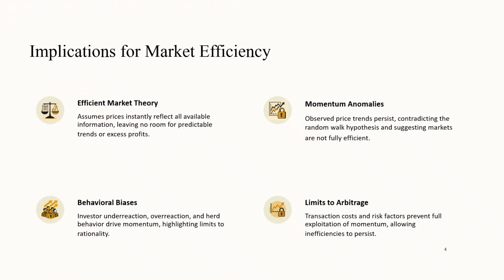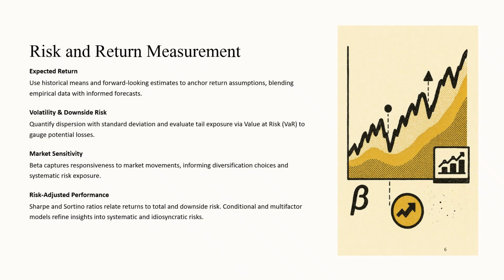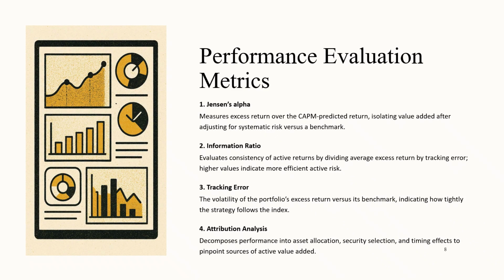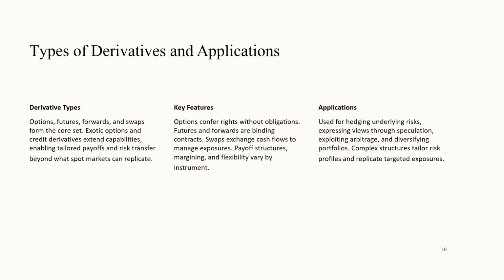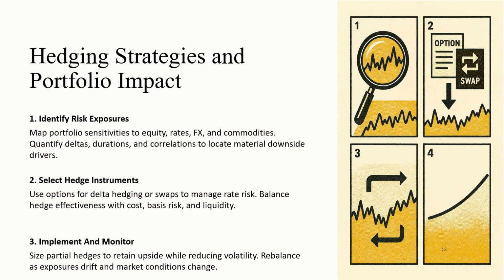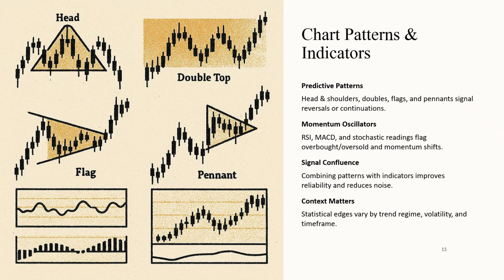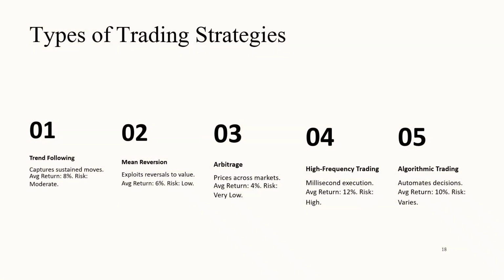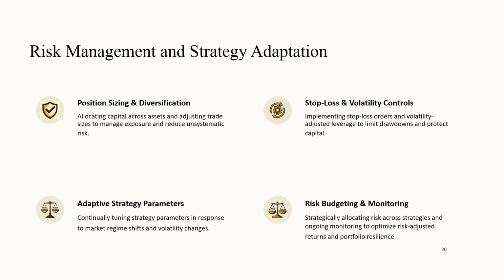Introduction to Cap Market Analytics